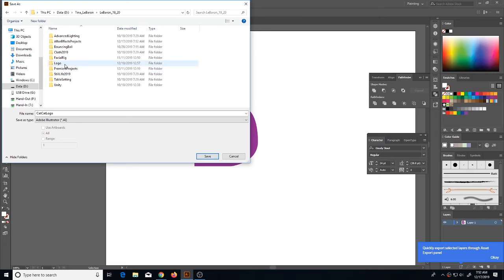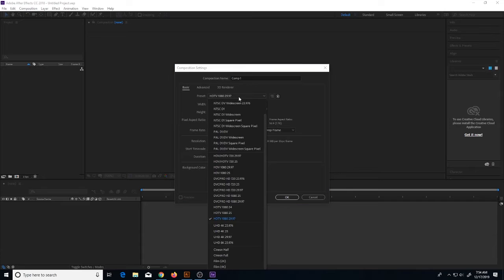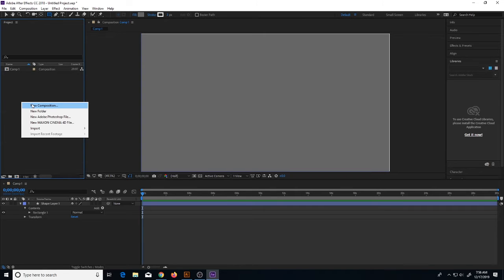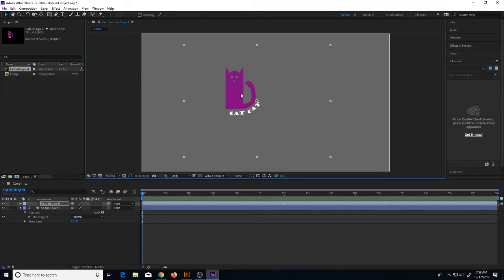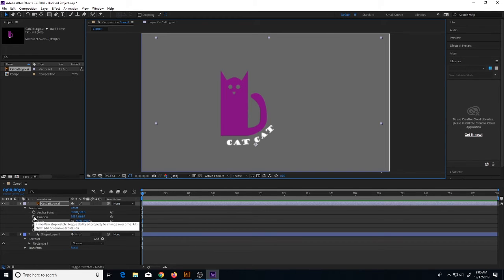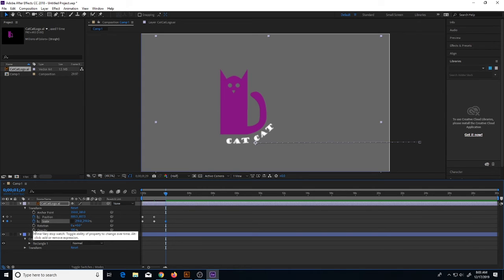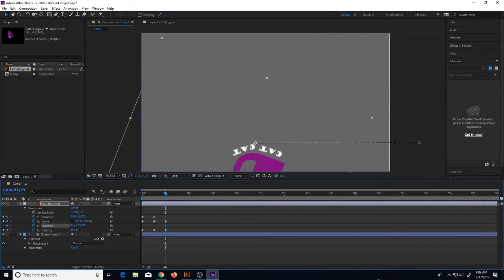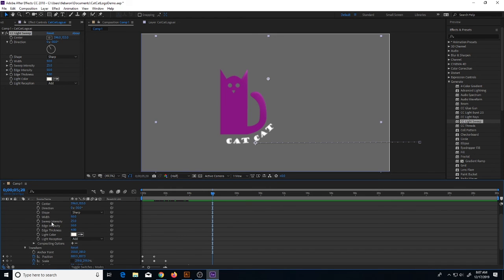Motion Graphics Pt1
How to make a Motion Graphic using Adobe After Effects out of your Illustrator Logo